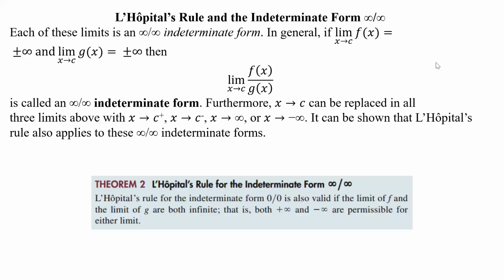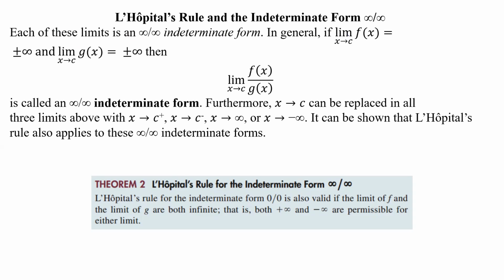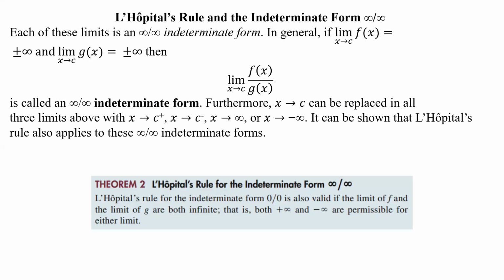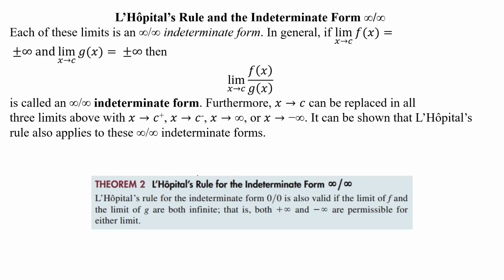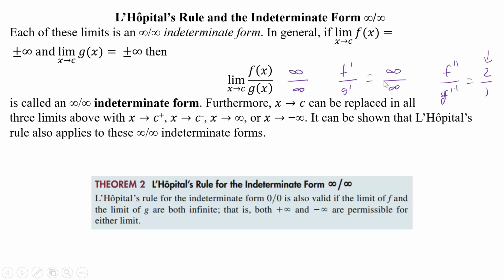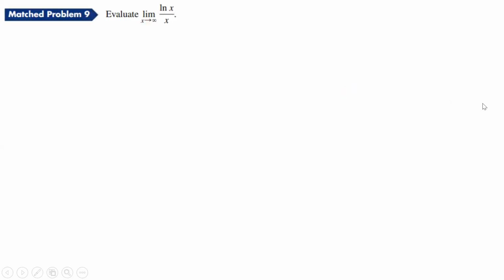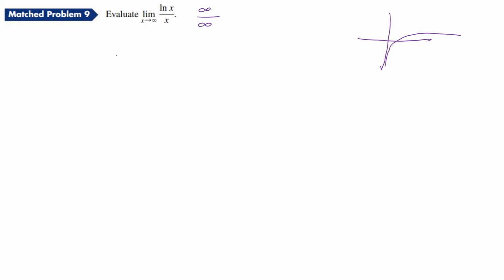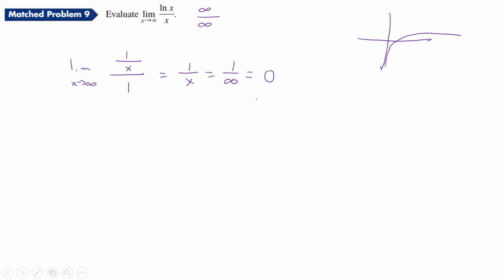11.3 Pt VII